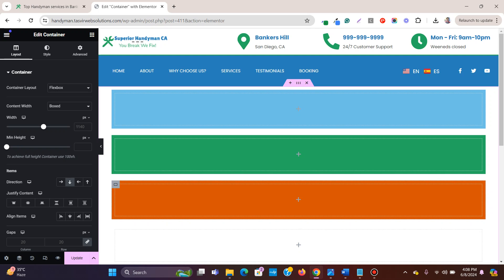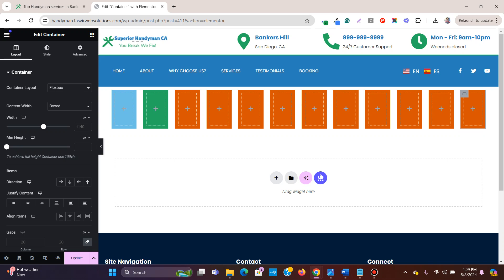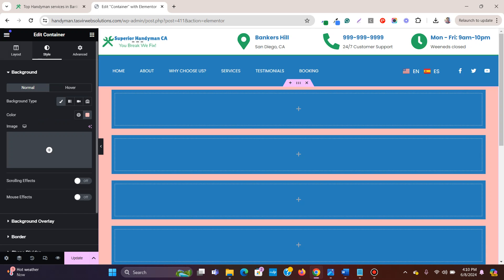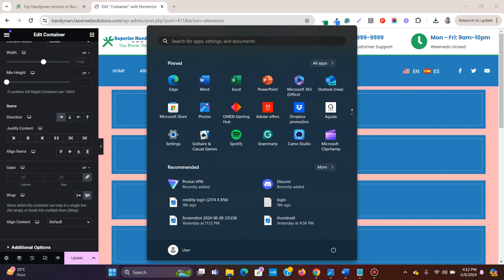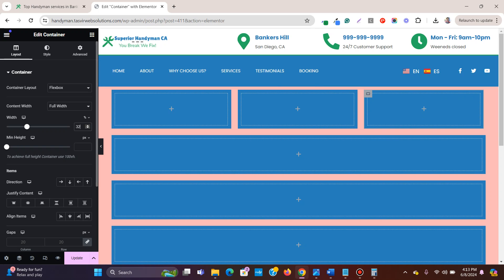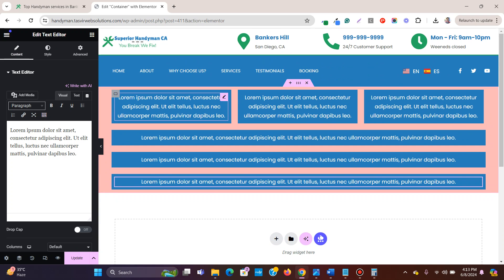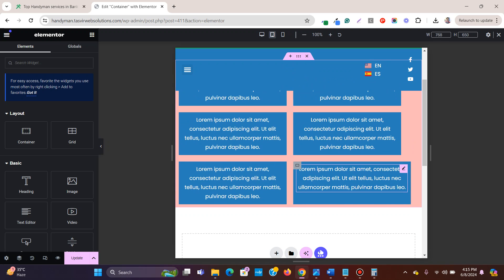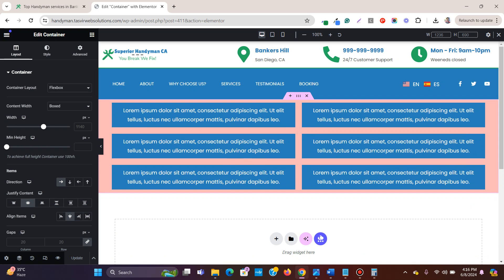How to reduce flexbox container size or width in Elementor and place them side by side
In this Elementor flexbox container tutorial I show how to reduce container size in Elementor. Firstly I show how to make the container full width, then set a specific or equal percentage width to each one. Then I place them side by side using the row alignment option.

I have also shown how to optimise the containers on mobile and tablets.